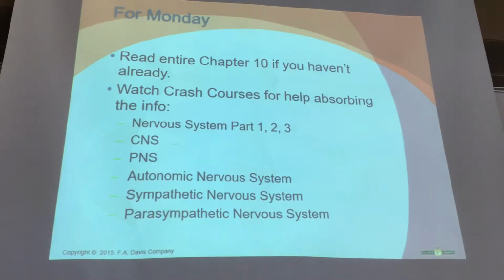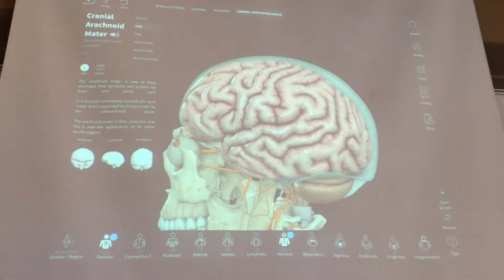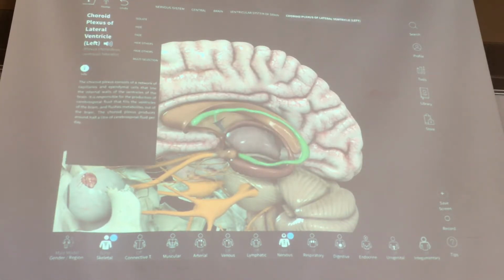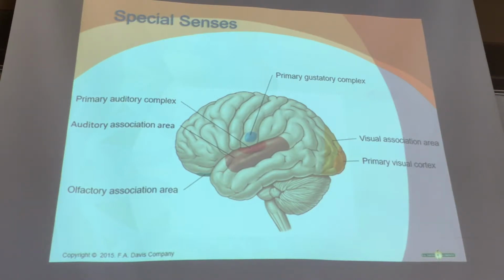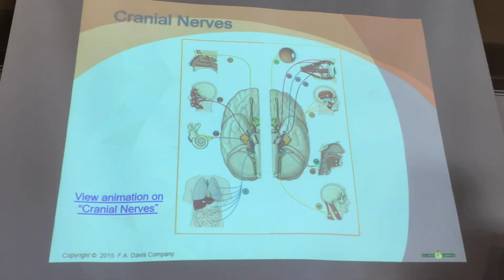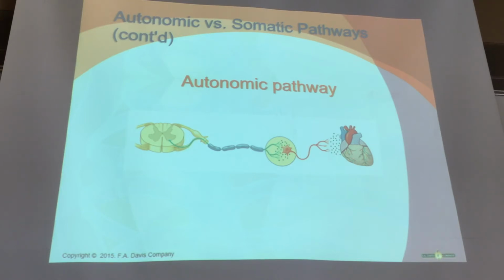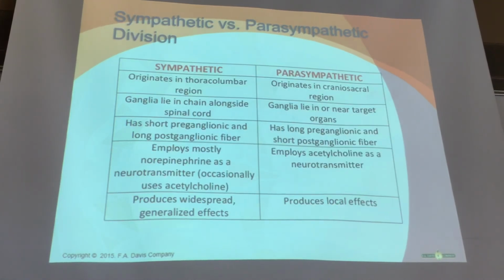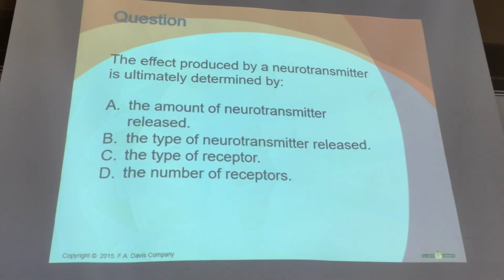The Nervous System Part 2